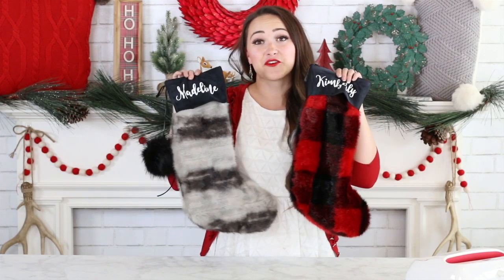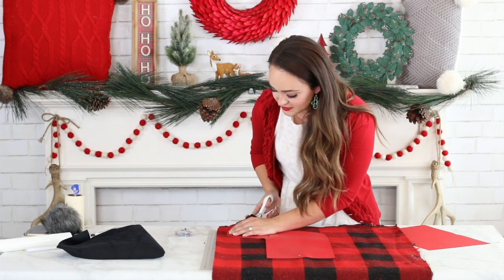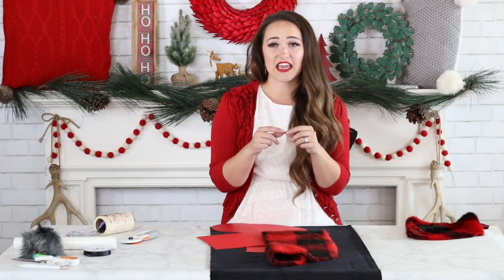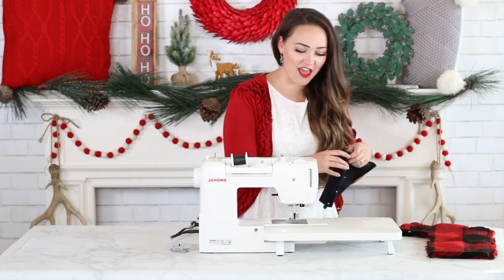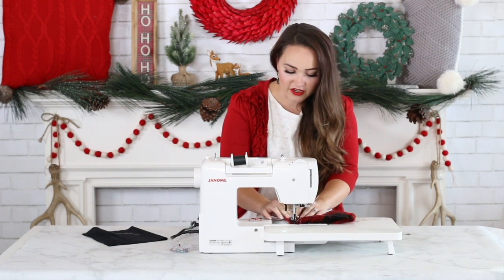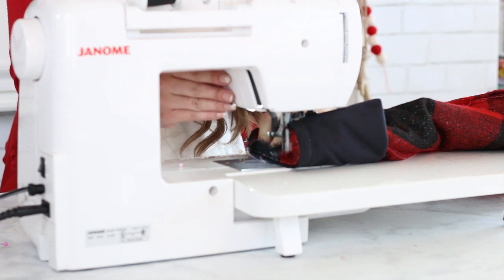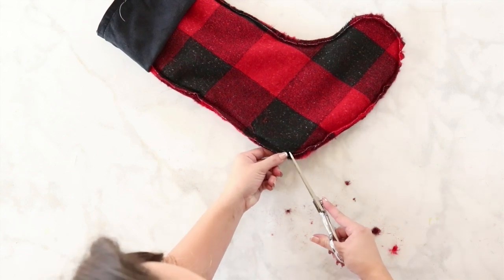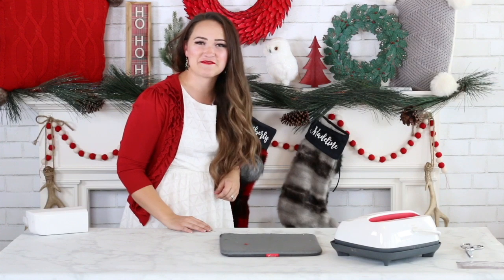DIY Learn How to Sew A Christmas Stocking with this FREE Easy Pattern!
Love the look of boutique faux fur Christmas stockings, but not the price?

 I used supplies from JOANN to make them for a fraction of the price.

 With the help of my Wild Rose Cricut Explore Air 2, I even personalized each stocking!

 Who is planning on making stockings this year?

Supplies Used:
1/2 Yard Faux Fur Main Fabric (14 inches to be exact)